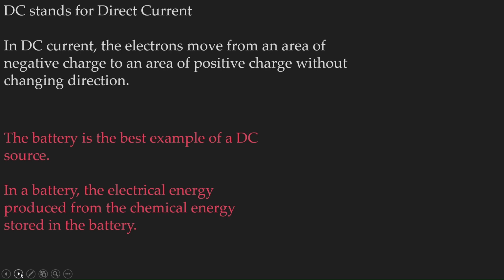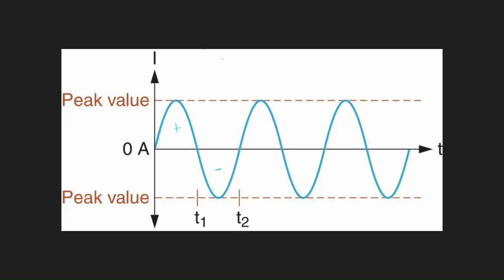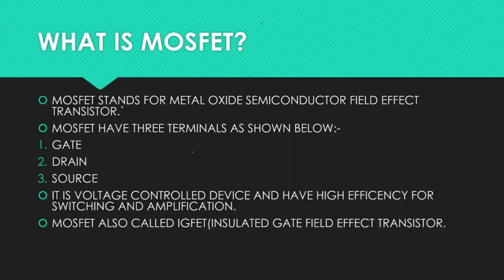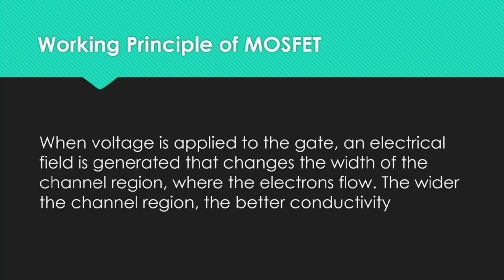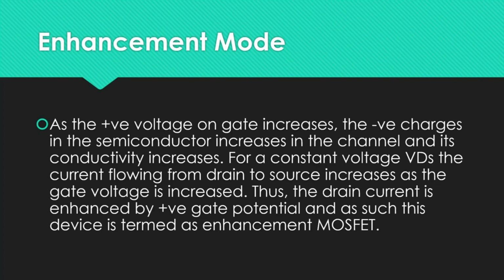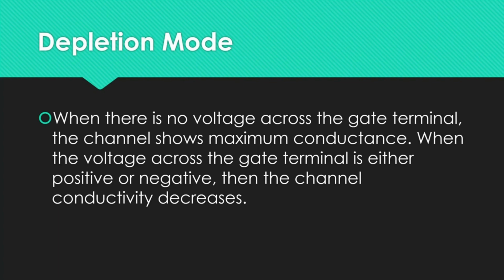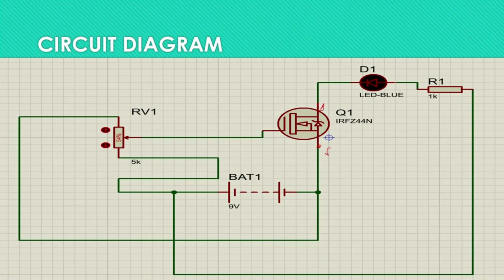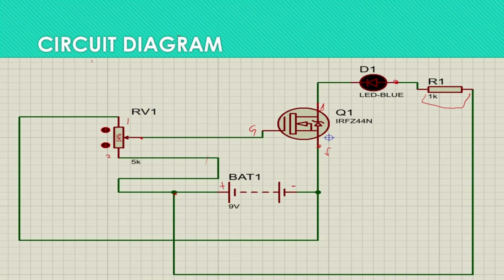(PART-1) WORKING OF POWER INVERTER WITH ALL BASIC PARTS|THIS IS FIRST PART OF INVERTER SERIES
You want to make inverter at home you can see my old video were I have explain how to make inverter.
In first part of inverter series video I explain basic thinks we know before to understand the working of power inverter.
 In second part of inverter series we learn how oscillator circuit works or a controller which is used to convert DC to Modified AC Sine waveform.
Next part will come soon.